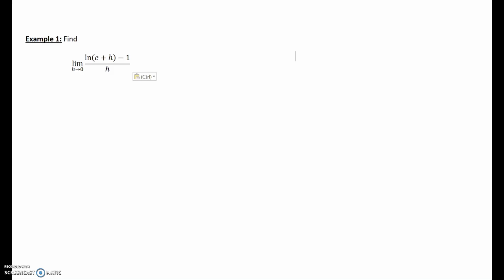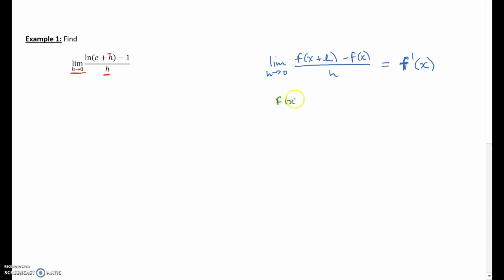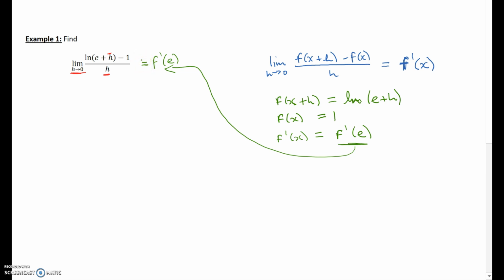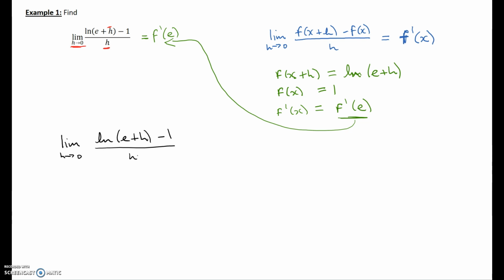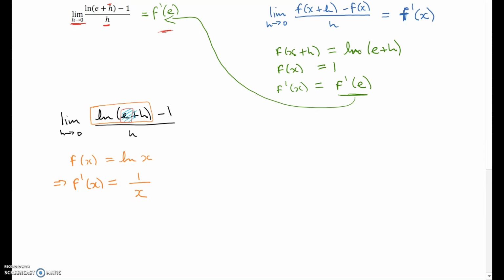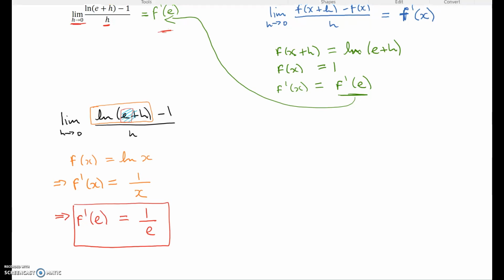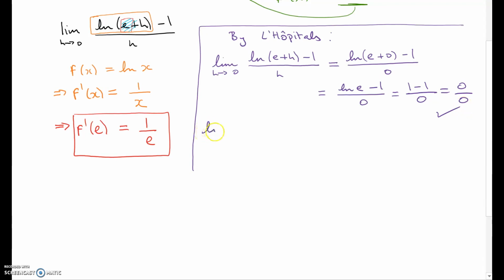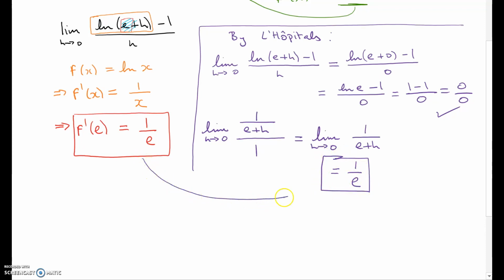Recognizing Derivative in Limit Form (General Defn.) Example 1